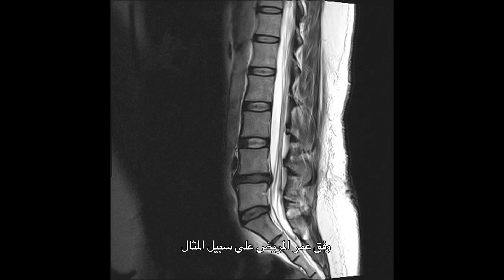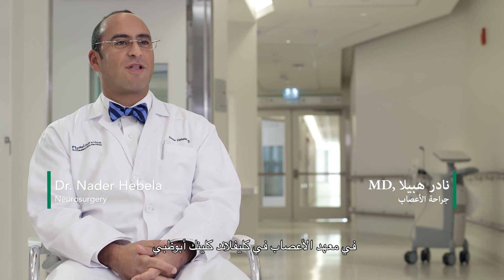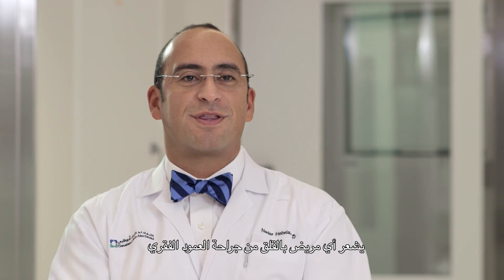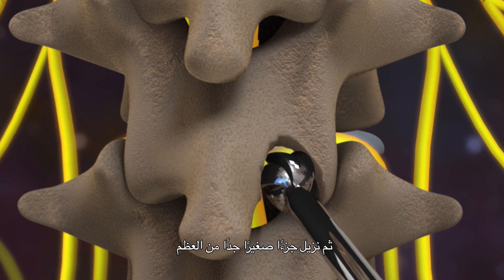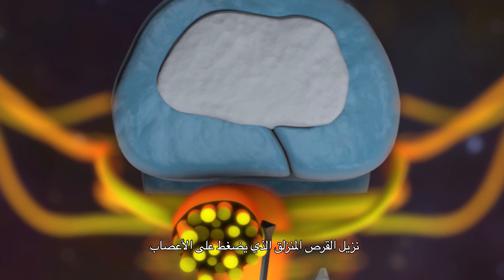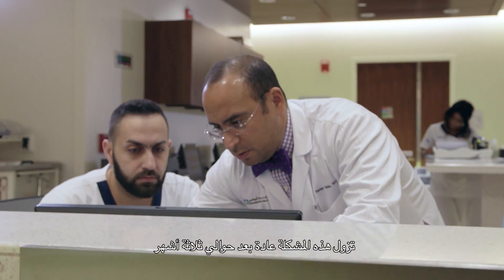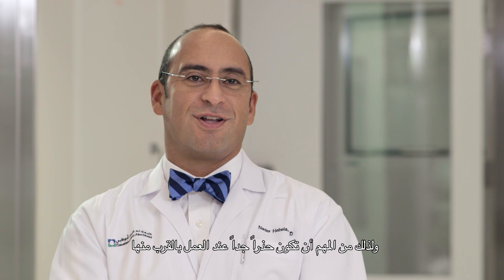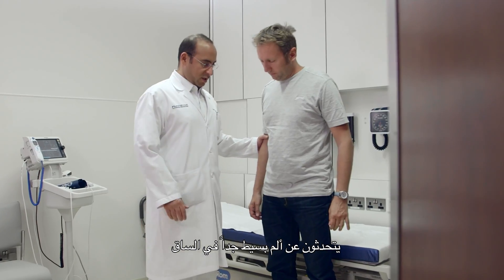Lumbar Disc Removal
A lumbar disc removal (lumbar discectomy) relieves the pressure on a spinal nerve root by removing the material causing the pain.